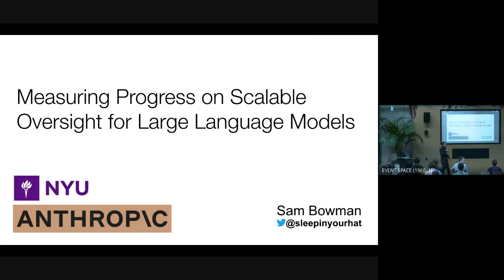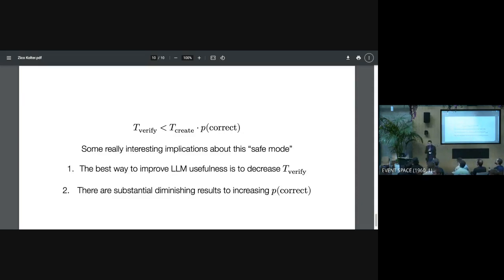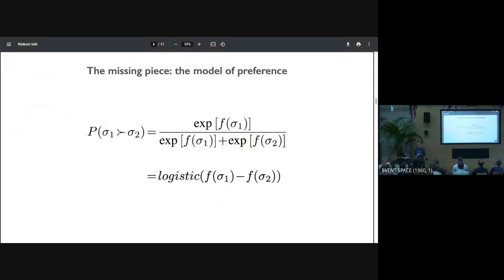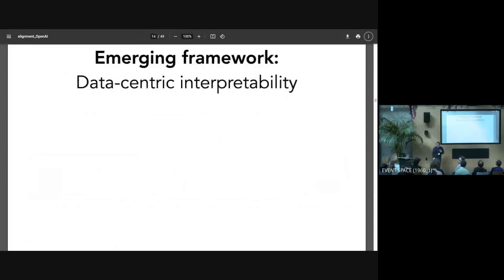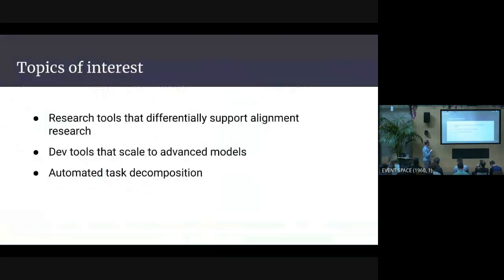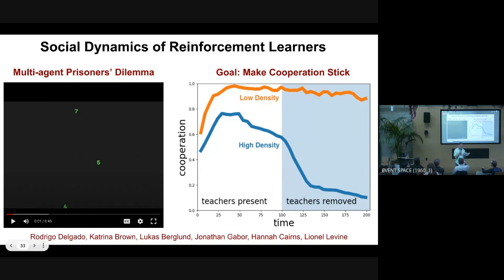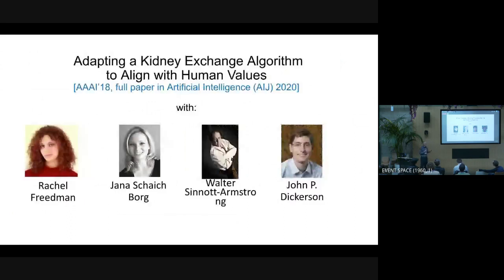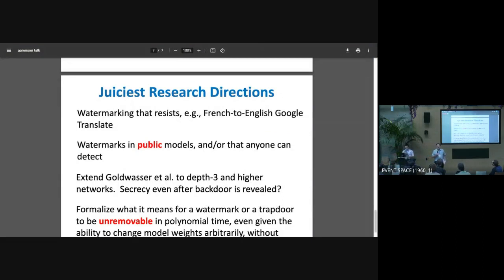Lightning Talks (Day 2)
Day 2 of lightning talks delivered at the 2023 San Francisco Alignment Workshop.

Chapters:
00:00:02 Sam Bowman - Measuring progress on scalable oversight for large language models
00:05:33 Zico Kolter - "Safe Mode": The case for (manually) verifying the output of LLMs
00:12:31 Roger Grosse - Understanding LLM generalization using influence functions
00:20:46 Scott Niekum - Models of human preferences for learning reward functions
00:29:20 Aleksander Madry - Faster datamodels as a new approach to alignment
00:38:02 Andreas Stuhlmuller - Iterated decomposition: improving science Q&A by supervising reasoning processes
00:44:06 Paul Christiano - Mechanistic anomaly detection
00:52:15 Lionel Levine - Social dynamics of reinforcement learners
01:00:31 Vincent Conitzer - Foundations of Cooperative AI Lab
01:07:56 Scott Aaronson - Cryptographic backdoors in large language models